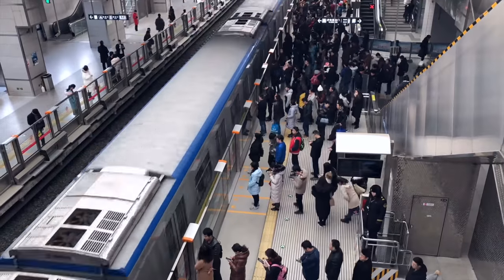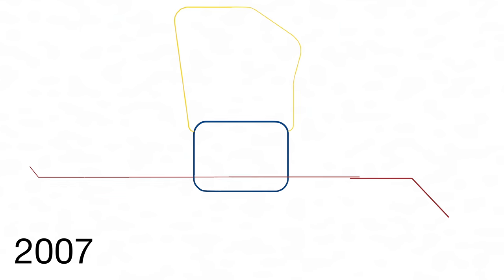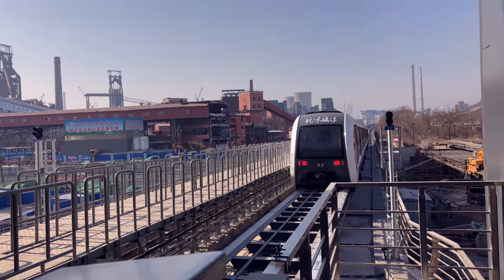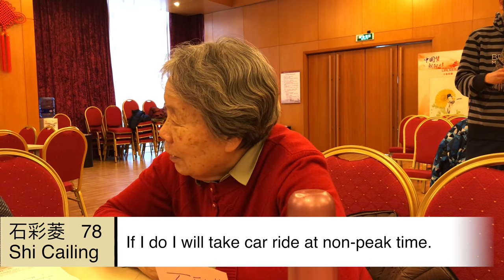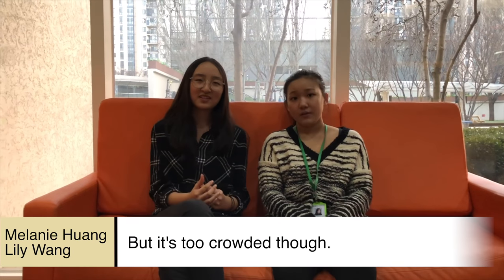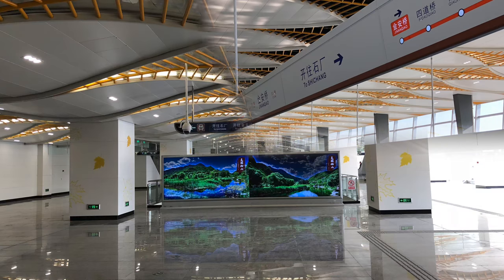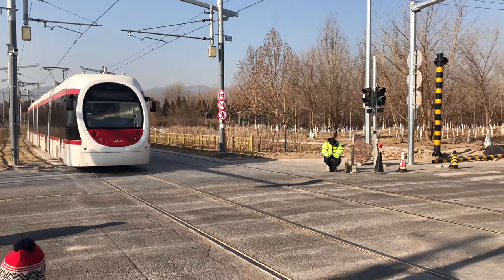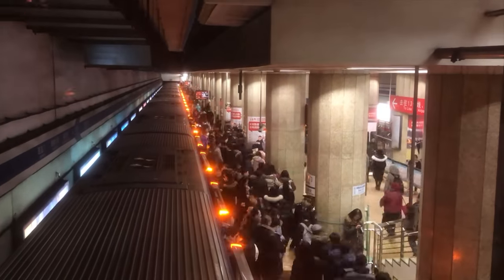China's Capital Liner - Beijing Subway Documentary (2018)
Here is a short documentary video my team made for our school's grade 8 humanities/social studies class. We traveled the whole Beijing Subway network to film it. Beijing subway does have a pretty interesting history. In this video, we've shown how the Beijing Subway had developed into how it is like today.

Thomas Greenburg: The Human Touch
Blake Neely: Interview Granted
Henry Jackson: Not in Vain